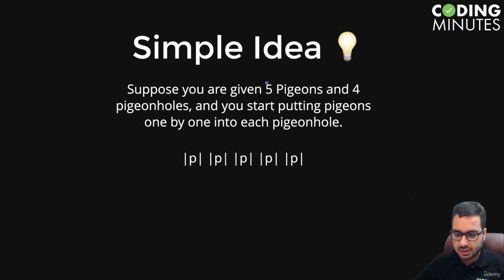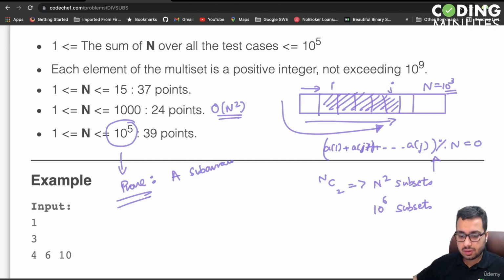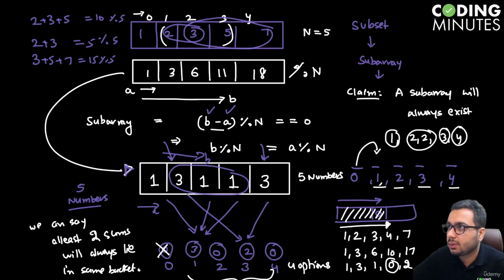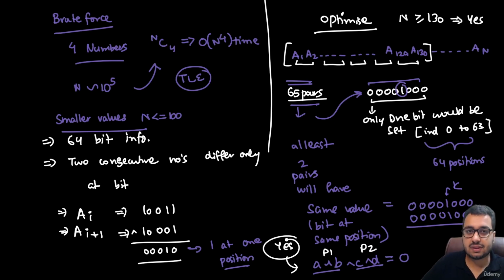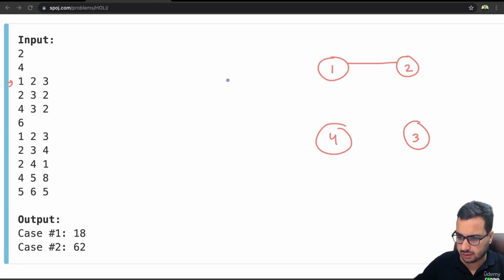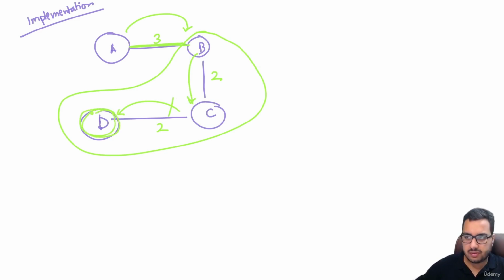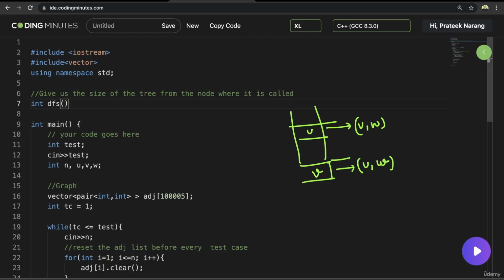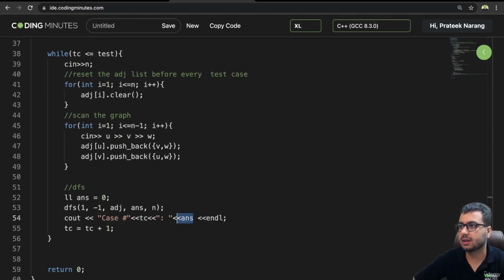09 Pigeonhole Principle